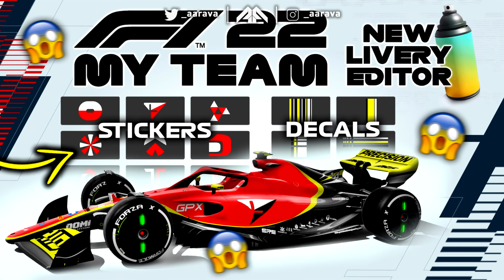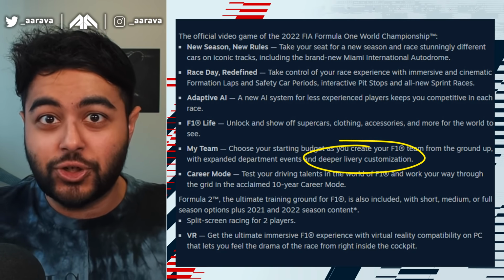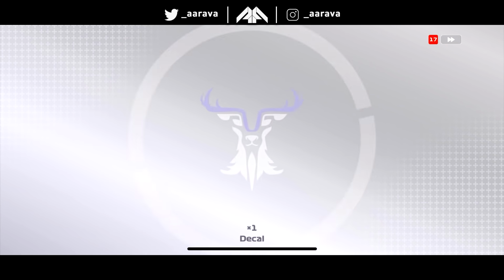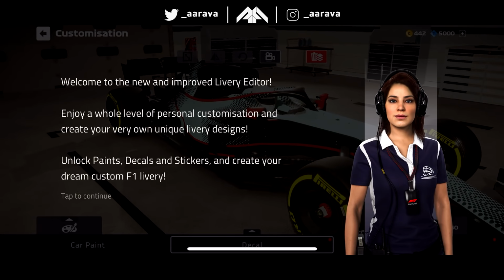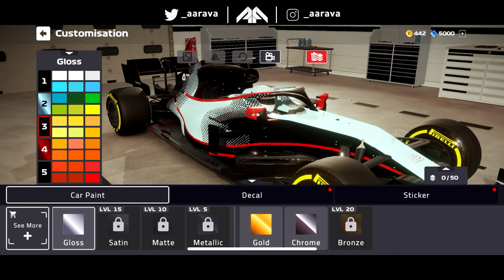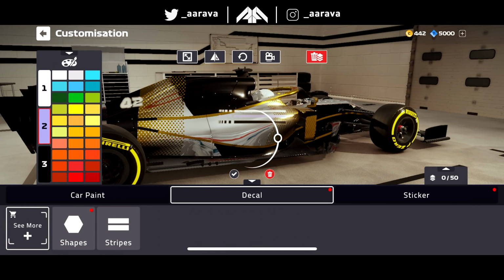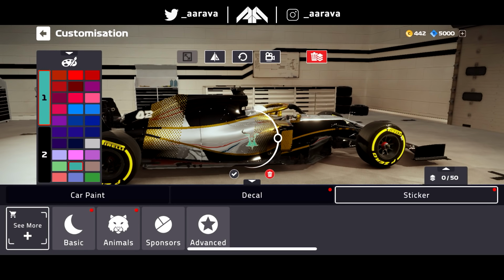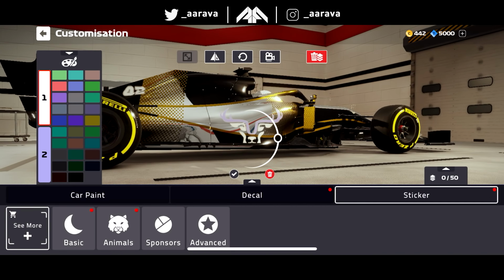F1 22 Game: NEW LIVERY CUSTOMIZATION EDITOR?! WHAT IT MIGHT LOOK LIKE IN MY TEAM CAREER MODE!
More details missed from the EA SPORTS F1 22 Game landing page! New F1 2022 My Team Icons! Pirelli Hot Laps used with Supercars in F1 Life!